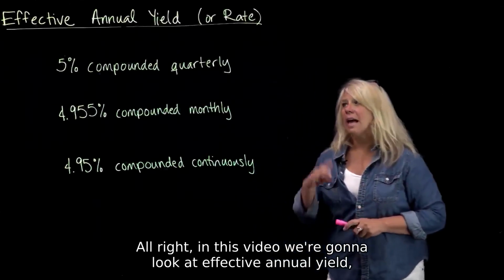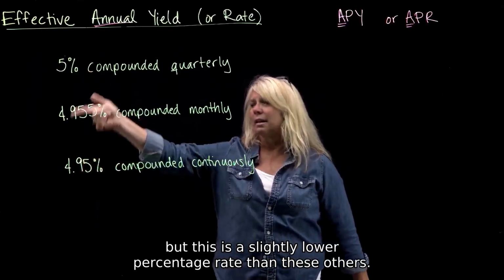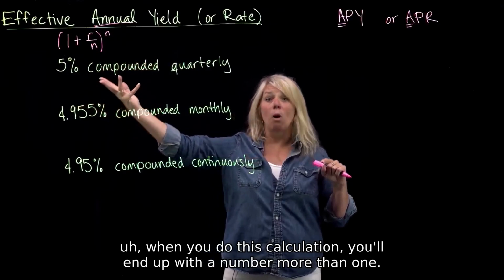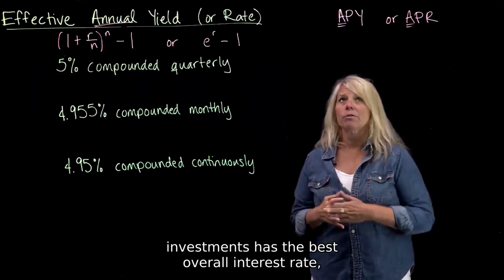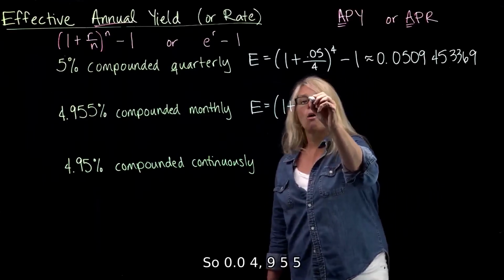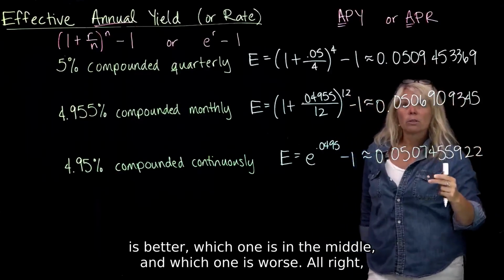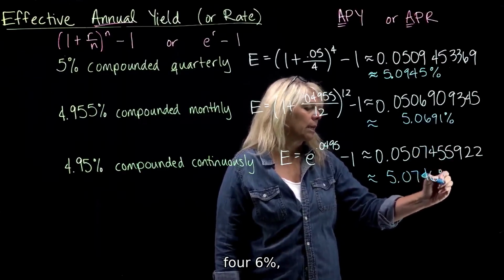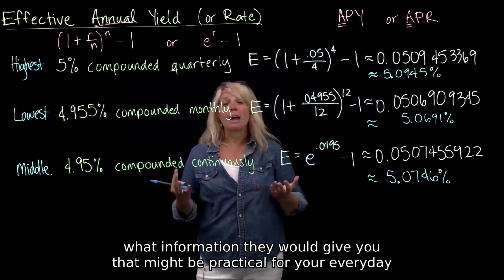Effective Annual Yield Examples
Some examples finding the Annual Percentage Yield (APY), also known as the effective rate or effective yield.